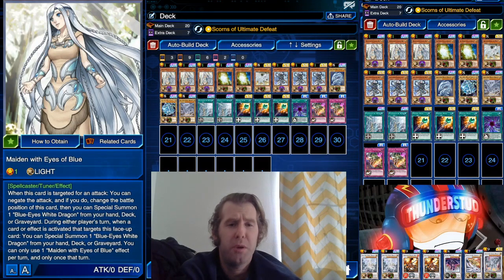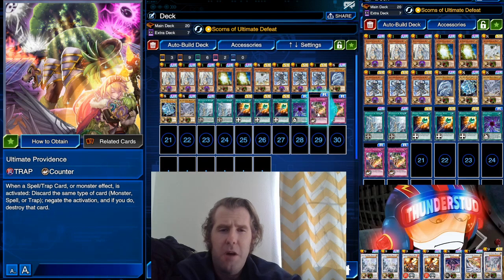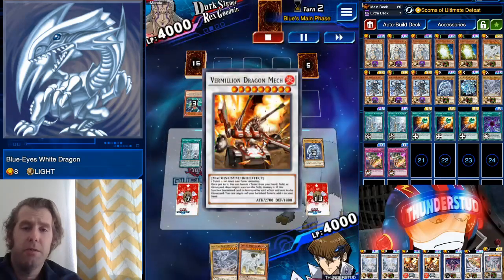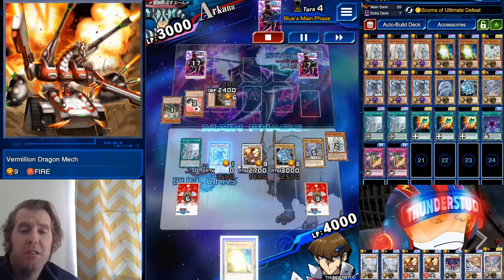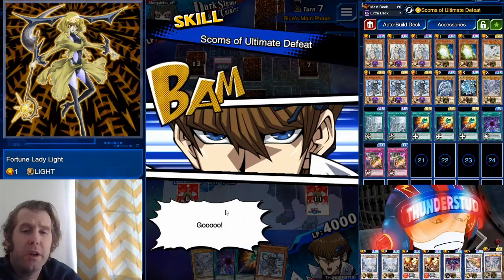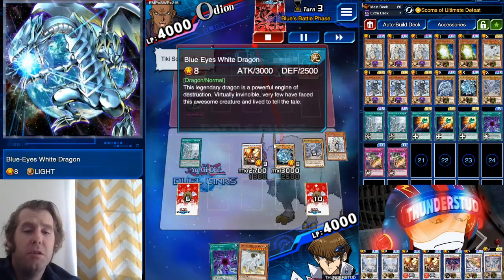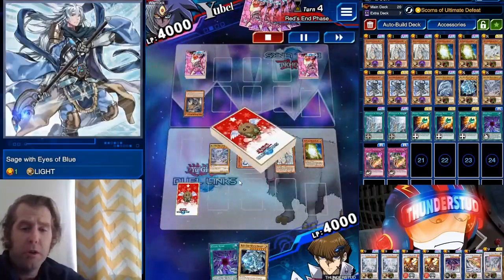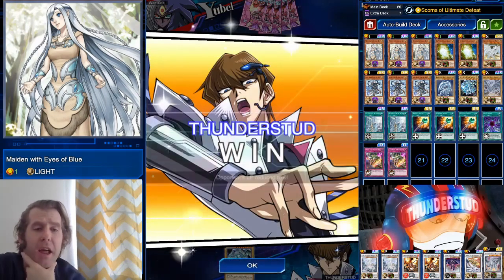Blue Eyes Scorn Of Ultimate Defeat revisit. Is the blue eyes meta coming? [Yu-Gi-Oh! Duel Links]